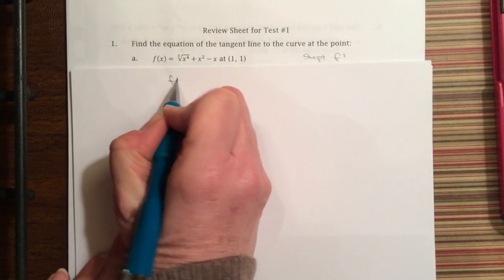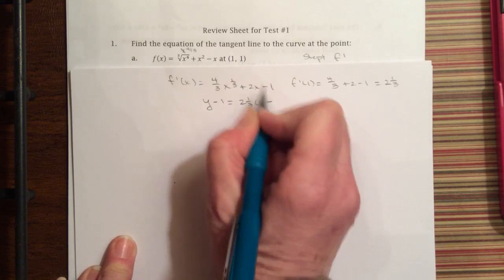Chapter 1 Review Answers